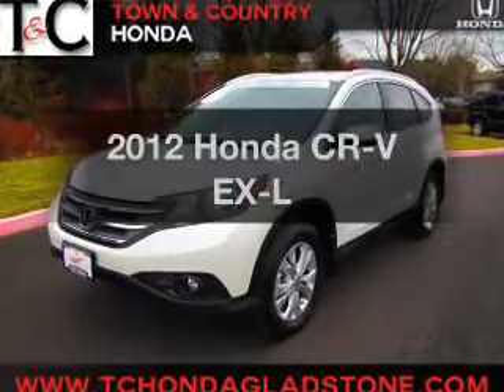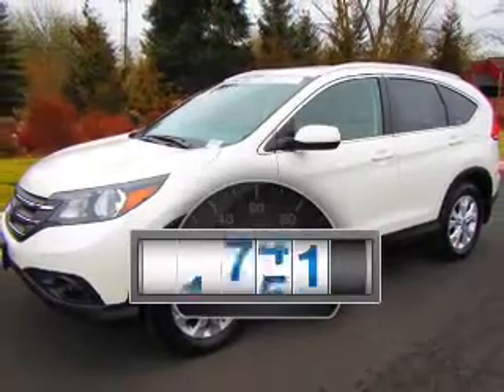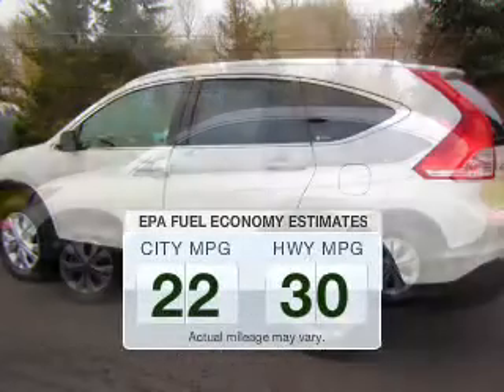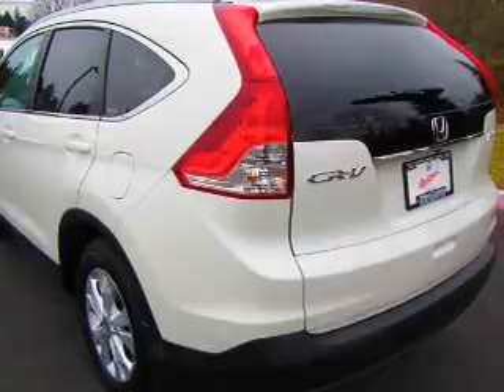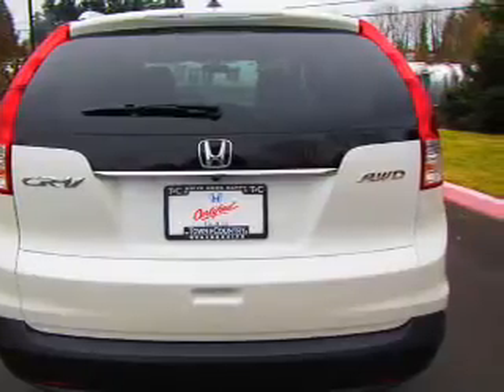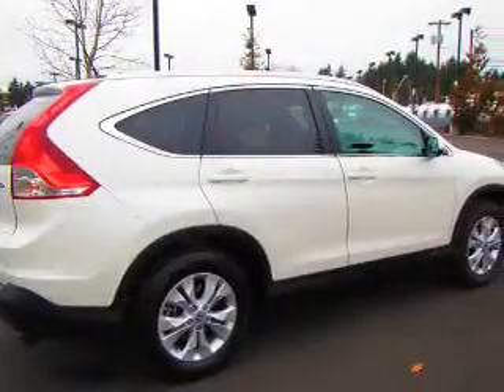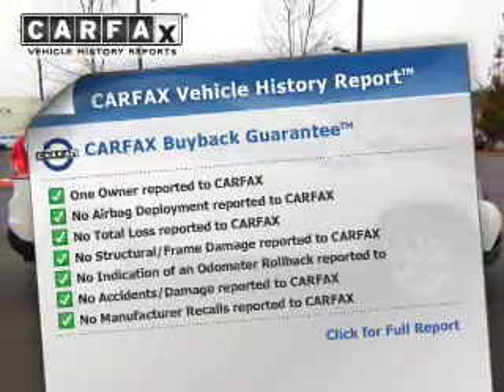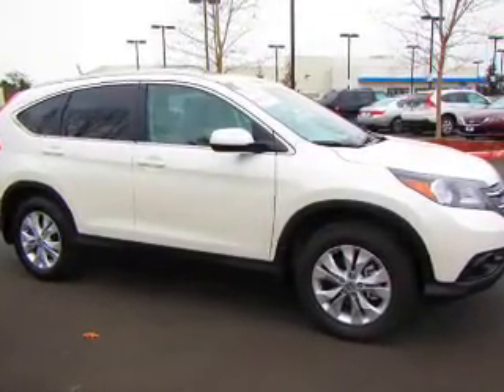2012 Honda CR-V - Gladstone OR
Year: 2012
Make: Honda
Model: CR-V
Trim: EX-L
Engine: 2.4 liter inline 4 cylinder 16 valve
Transmission: 5-Speed Automatic
Color: White Diamond Pearl
Mileage: 4251
Address:
19400 SE McLoughlin Blvd